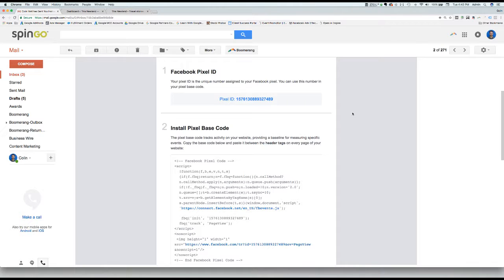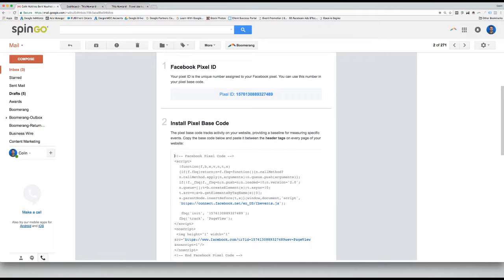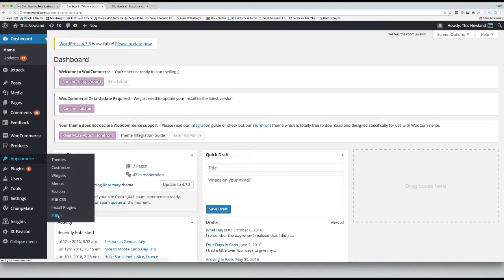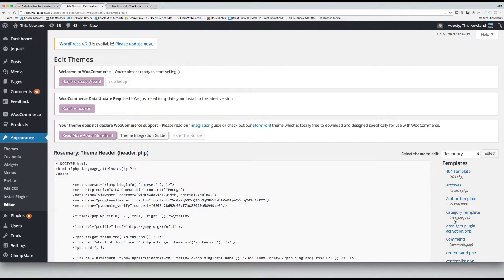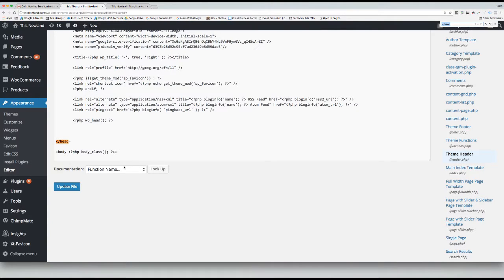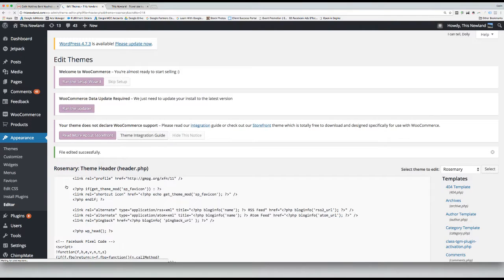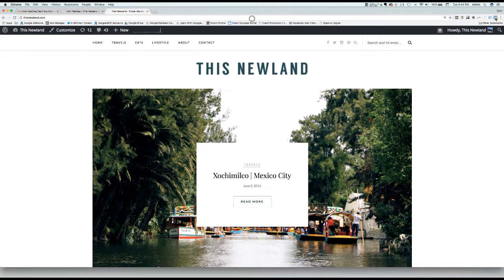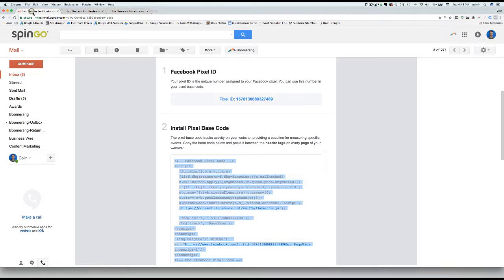How To Install Facebook Remarketing On Wordpress